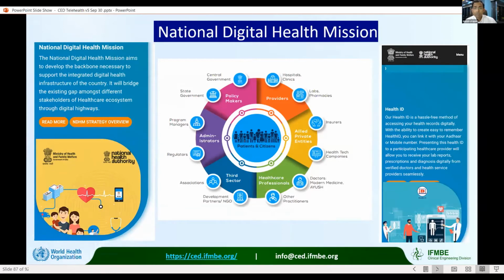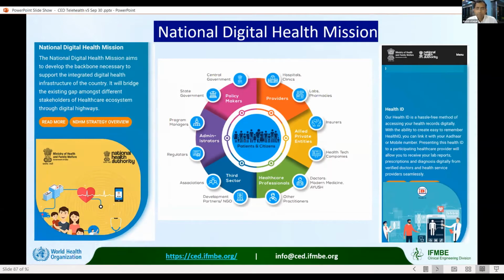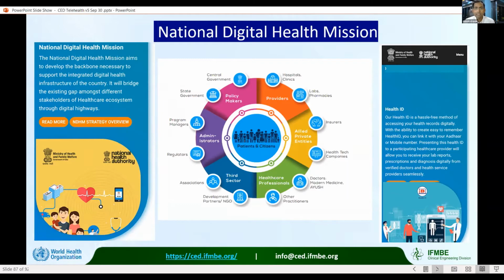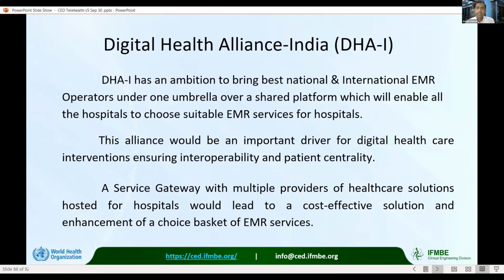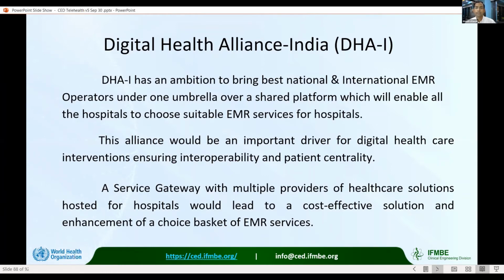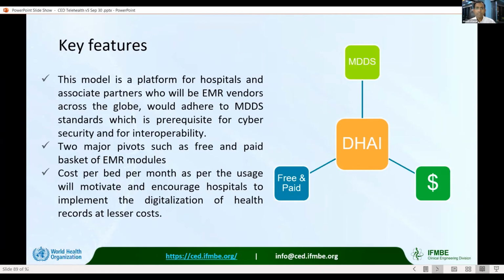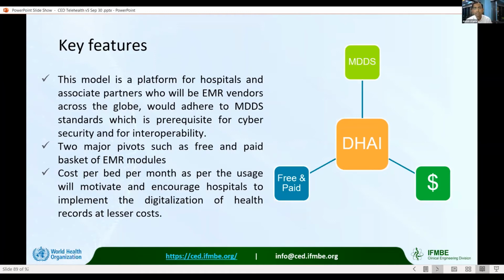Clinical Engineering and Telehealth's Emerging Impact Pt. 6 Jitendar Sharma